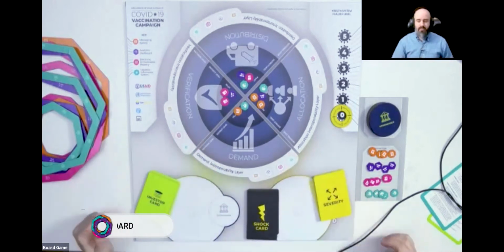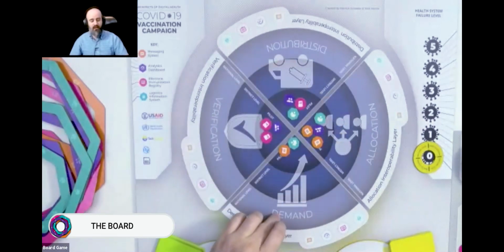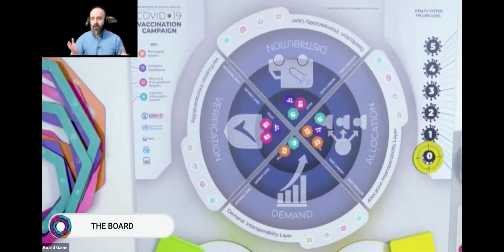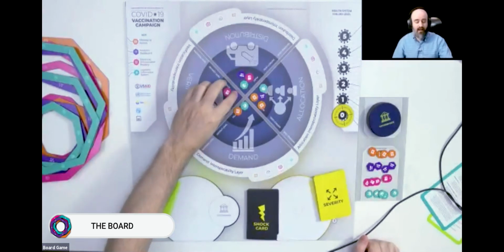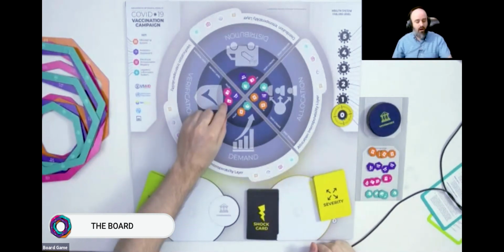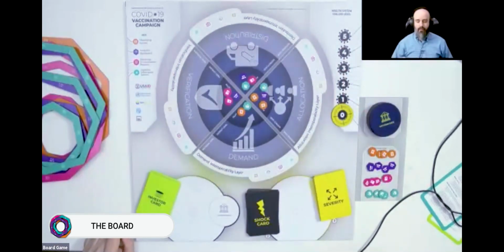Architects of Digital Health: COVID 19 Vaccination Campaign